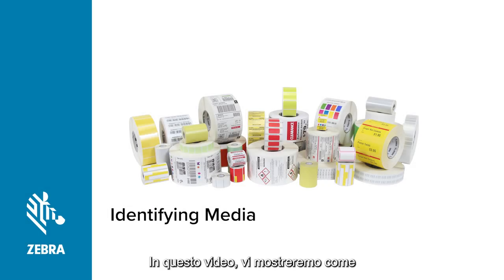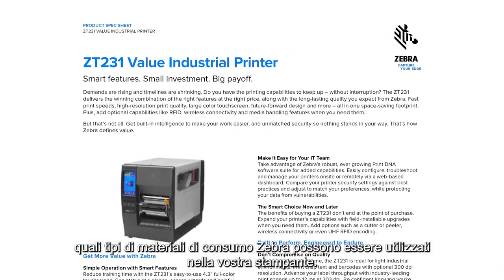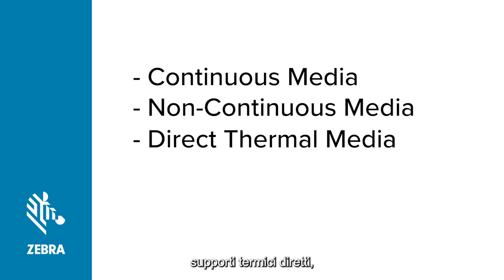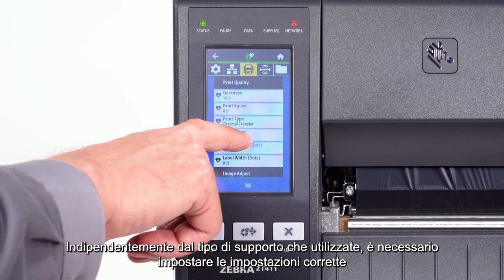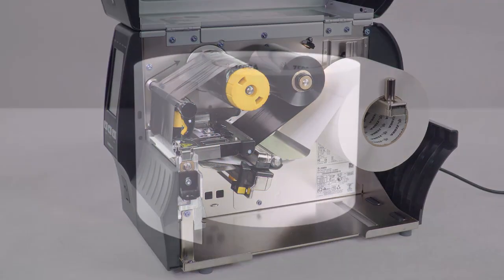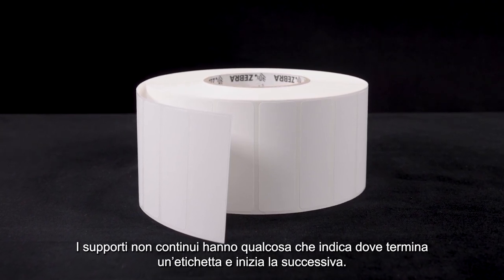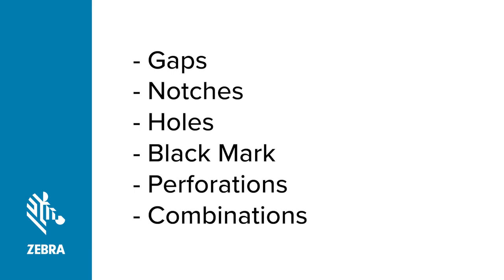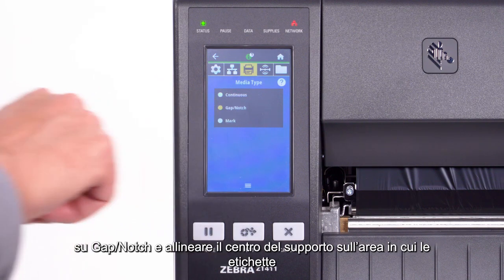Identificazione dei supporti Zebra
Vuoi scoprire di più?